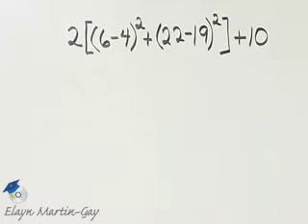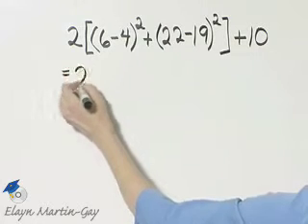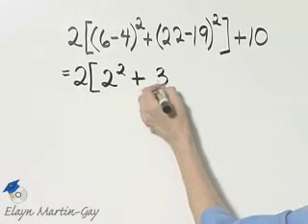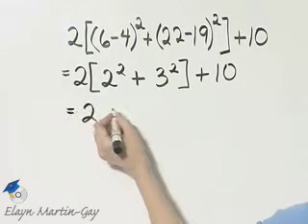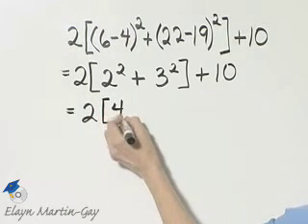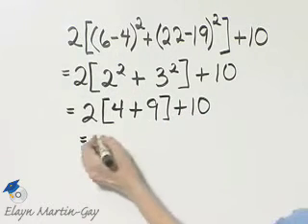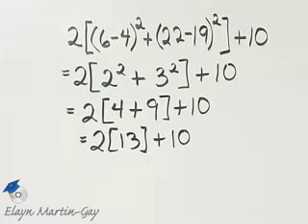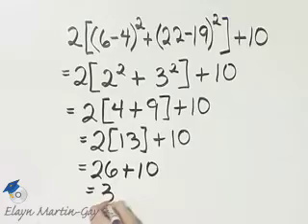Martin-Gay Dev Math Ch 1 Ex 14